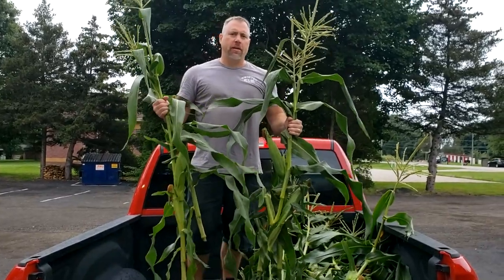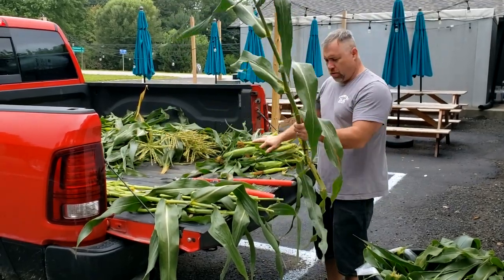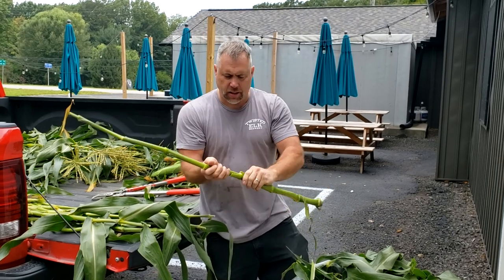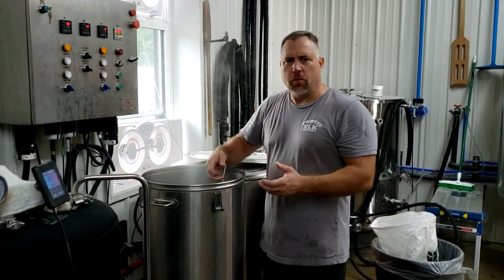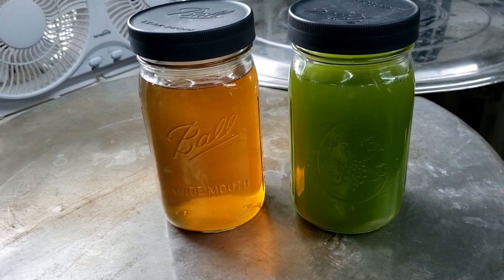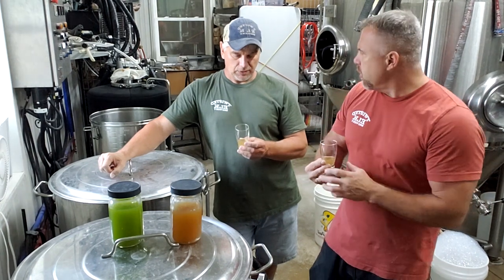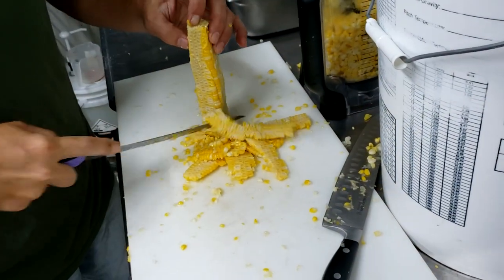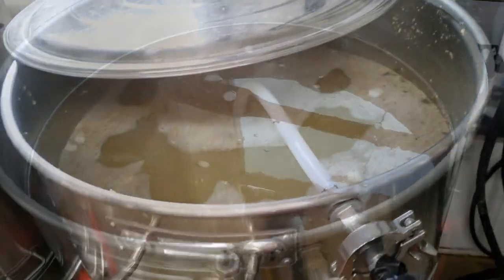How To Make Cornstalk Beer, based on an Ancient Recipe technique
We decided it would be fun to try a technique we found in an old Ancient beer recipe that used the sugar from the corn stalk itself. We merged this technique with one of our old home brew recipes that used real fresh corn to make a unique beer.